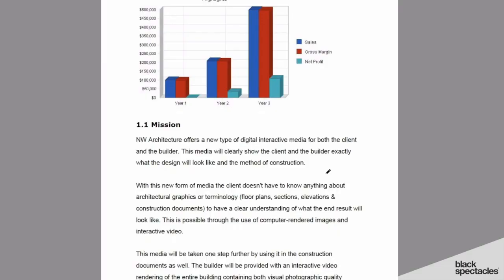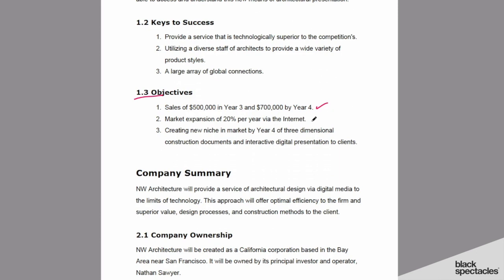Business Plan - Mission and Objectives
In this ARE 5.0 Practice Management Exam Prep course you will learn about the topics covered in the ARE 5.0 PcM exam division. A complete and comprehensive curriculum, this course will touch on each of the NCARB objectives for the ARE 5.0 Practice Management Exam.

Instructor Mike Newman will discuss issues related to pre-contract tasks including negotiation, human resource management and consultant development.

When you are done with this course, you will have a thorough understanding of the content covered in the ARE 5.0 Practice Management Exam including business structure, business development, and asset development and protection.